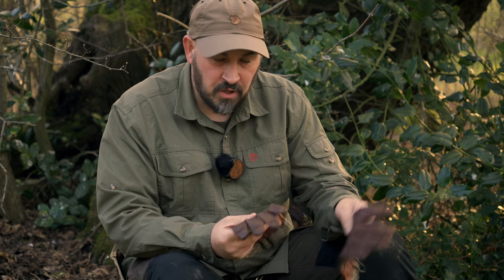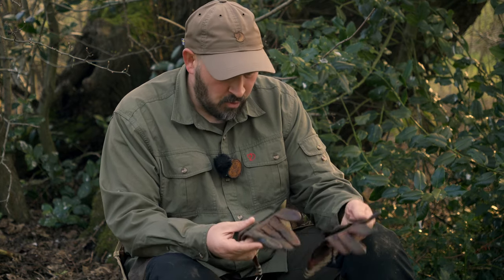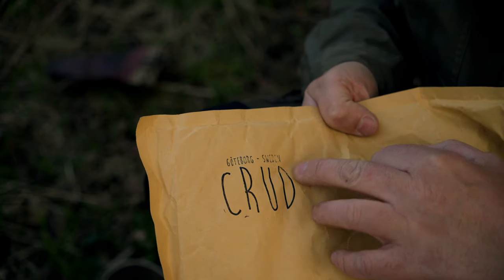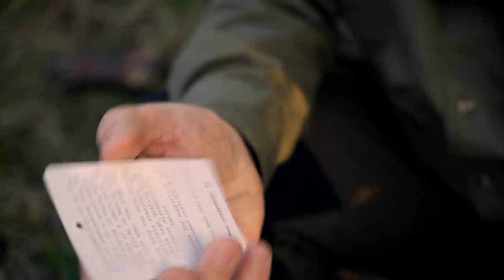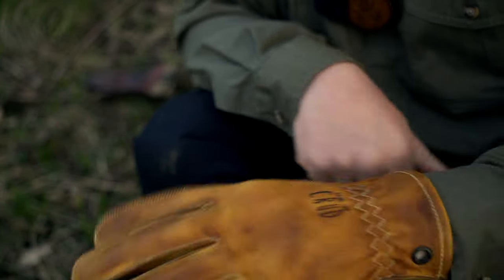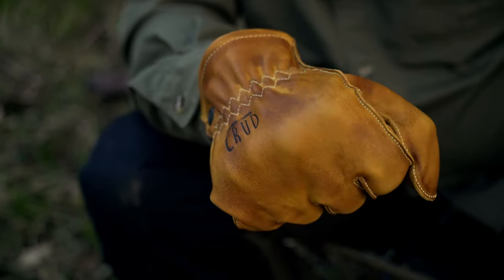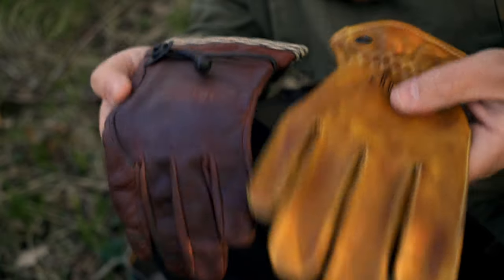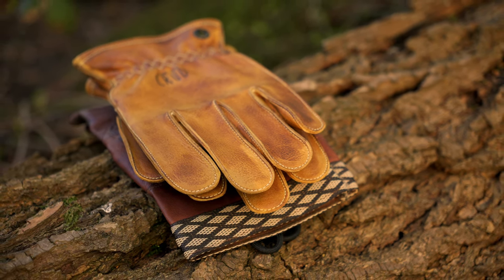Beautiful Stunning And Very Expensive! Crud Mölg Bushcraft Gloves.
Good afternoon to all my favourite bushcraft girls and guys and all you awesome forest folk. Welcome back to the channel. Today we are going to take a look at a new pair of bushcraft gloves from the company crud. Crud is a Swedish company that makes very authentic rustic looking good and wares. In this video I will show you one of many models of leather outdoors gloves these guys produce. Today I'm showing my new mölgs. These gloves are designed to exhibit a certain patina that would have you believe the gloves has seen many years use of bushcraft. They are extremely comfortable even before wearing in and they are manufactured using high grain leather using a 5 step process to give the gloves it's bespoke look. Hope you enjoy.